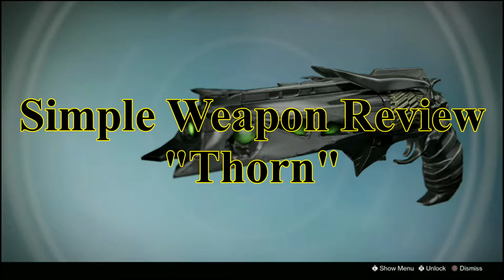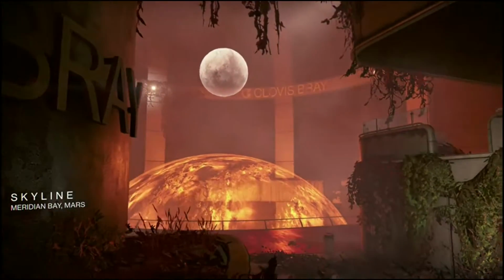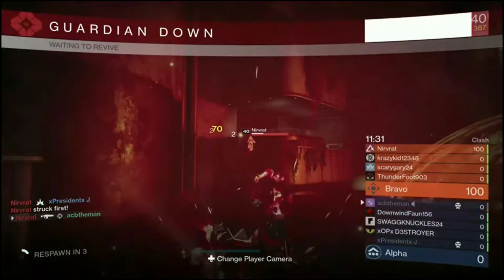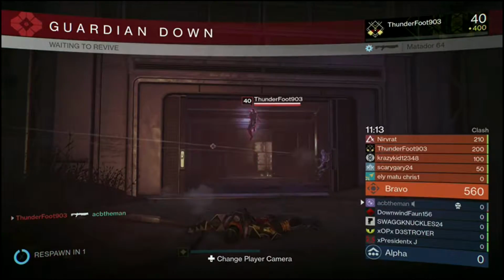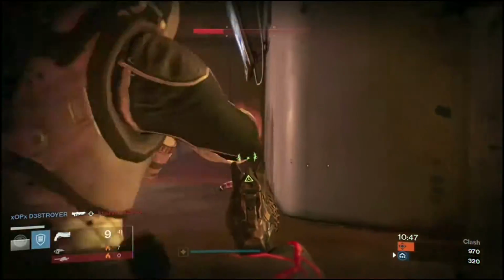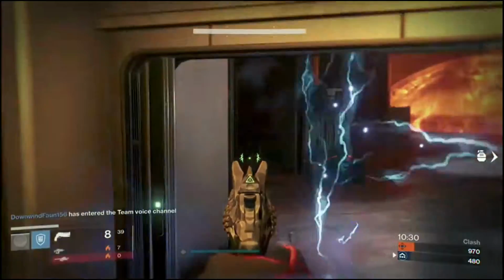Simple Weapon Reviews: Thorn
Another simple weapon review! This time it is the Thorn!
We are on Xbox acbtheman, lionontheclould, and naturesninjas on Xbox.